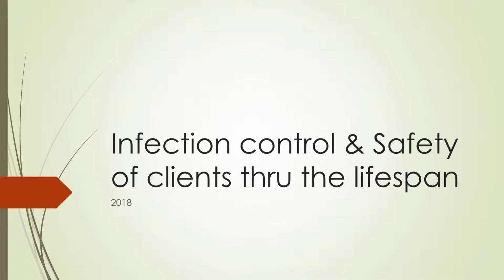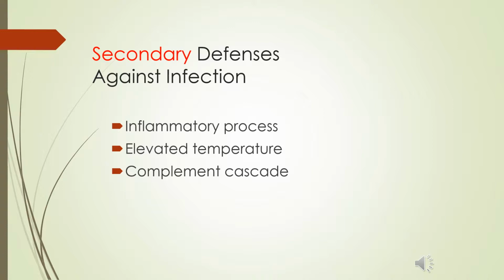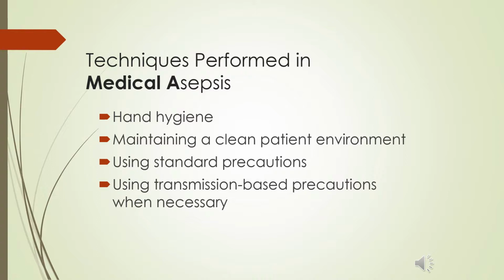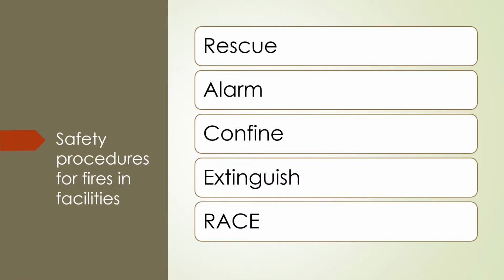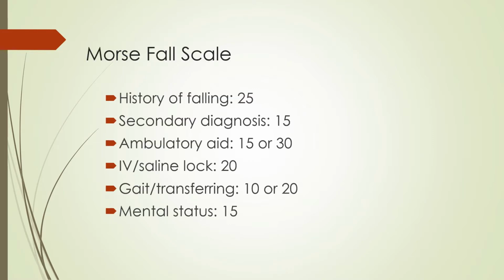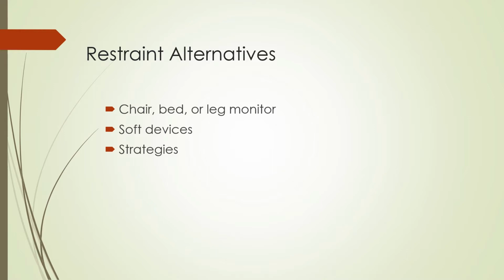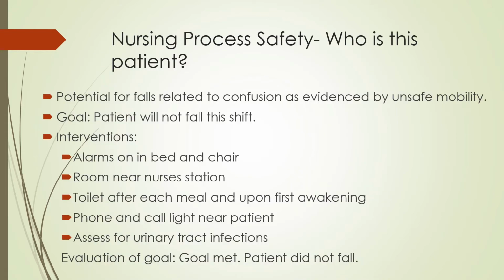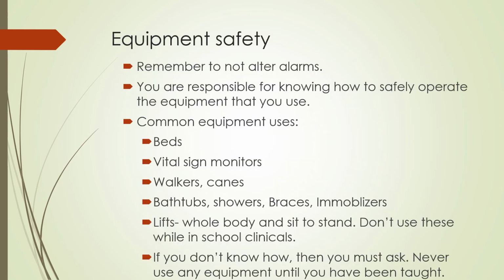HCC Safety and infection control